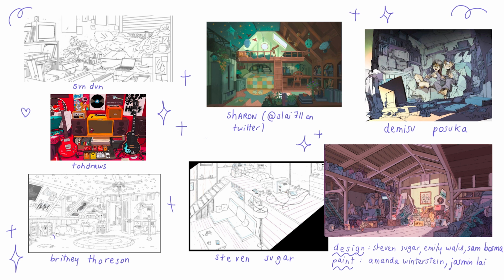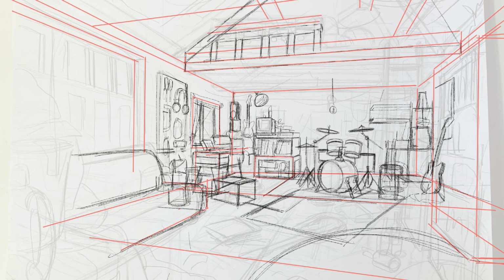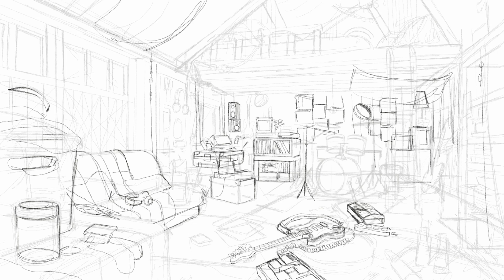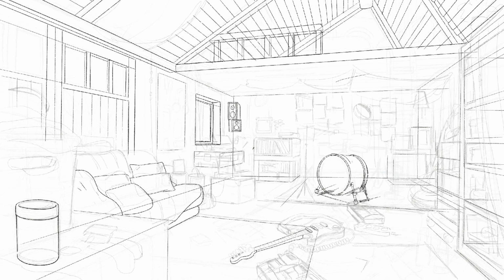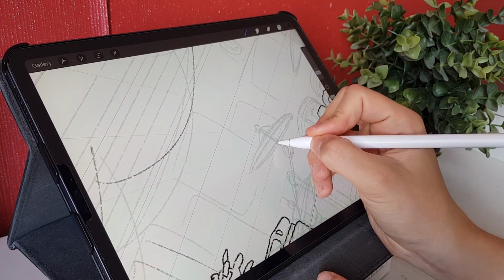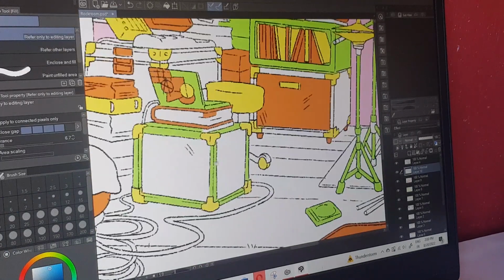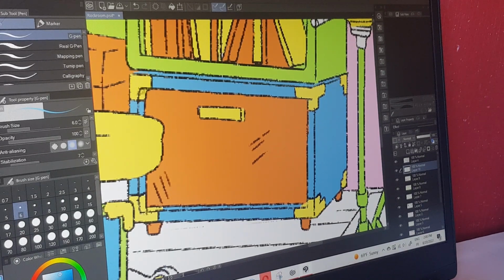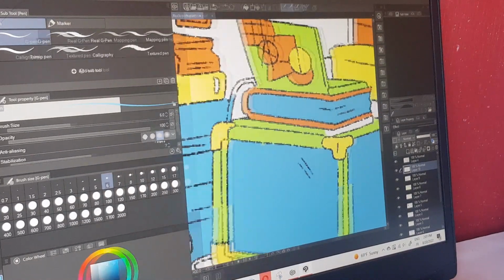draw with me - background illustration *✧･ﾟ: *✧･ﾟ:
Hi hi friends!! This is Finn, again, welcome to a draw with me video!:D I show you my process and chat a bit about hunger games because I'm *obsessed*!!
Hope you'll enjoy this one :D

How do u feel about drawing backgrounds in perspective? Is it challenging for you, does it get easier?:0

• Ipad pro
•  My laptop! (Dell G5 i7)
• Clip studio Paint!
• Wacom Intuos

☆ filming stuff
• camera: samsung s8 lol

☆ timestamps
0:00 intro
0:16 references
0:32 sketching
1:40 lineart
3:00 chatting about hunger games
8:00 end of the chat + lineart
10:29 flat colors!
12:57 final colors
16:05 final results! ☆
17:28 outro

have a nice day!!! love you!!